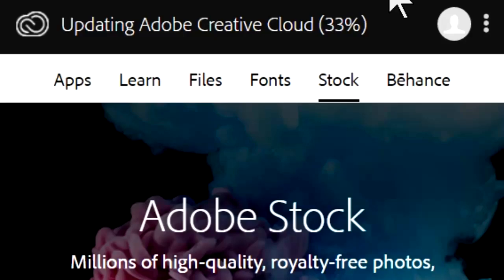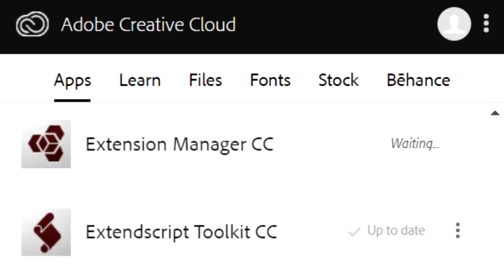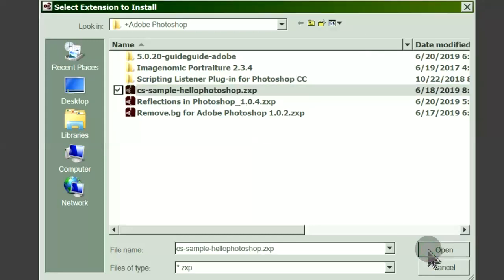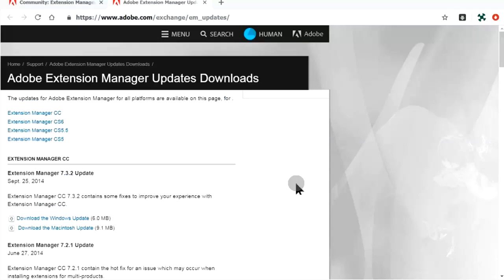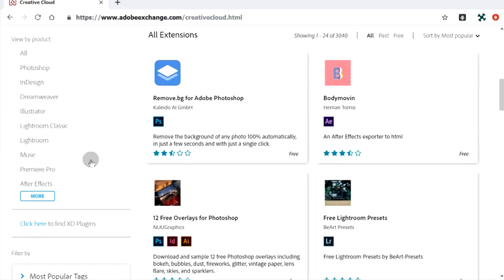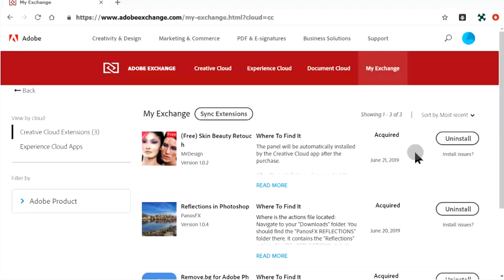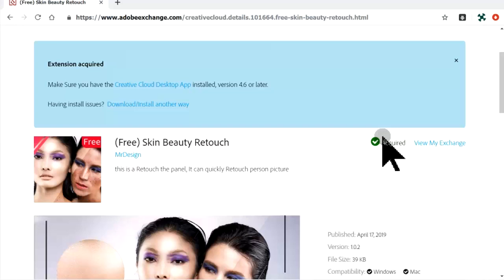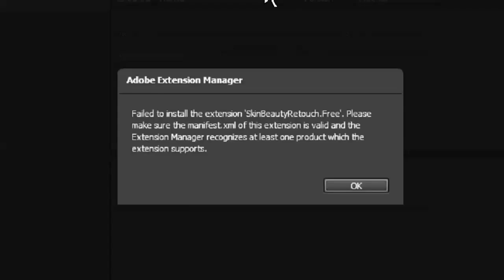Signs That Adobe Extensions Manager May Be Abandoned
Priority on the Adobe Extensions Manager, last updated in 2014, may have gone next to total abandonment by Adobe engineers. After all, this is just support for Adobe Creative Suite extensions which has little impact on main program sales. Extension users are currently left scratching their heads on how to get new extensions, whether from the Adobe Exchange or other download sources, to actually install and work within any of the Adobe CC programs.